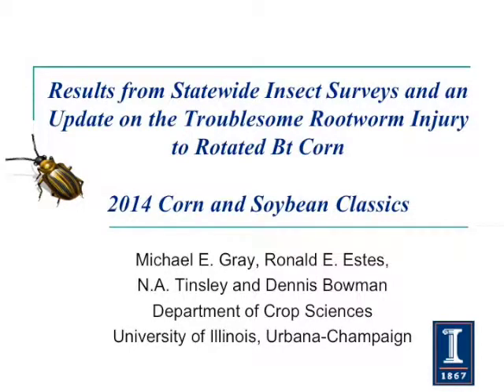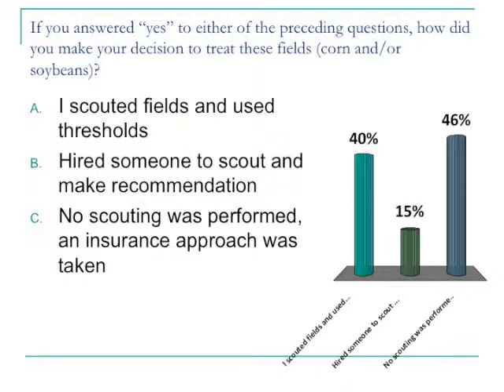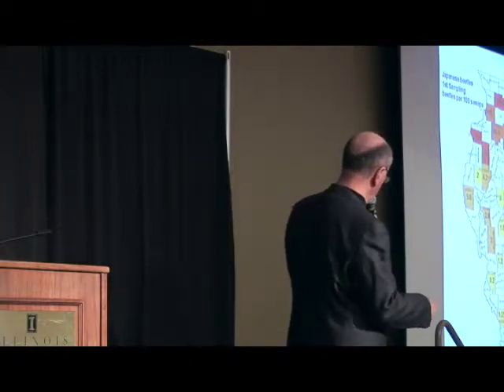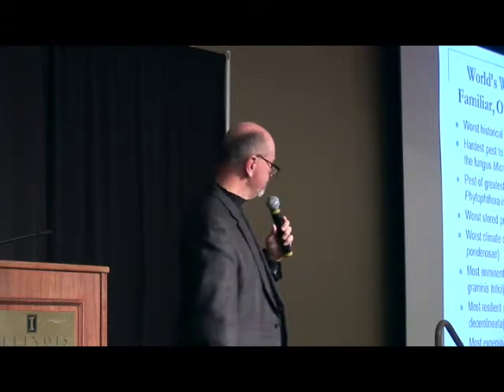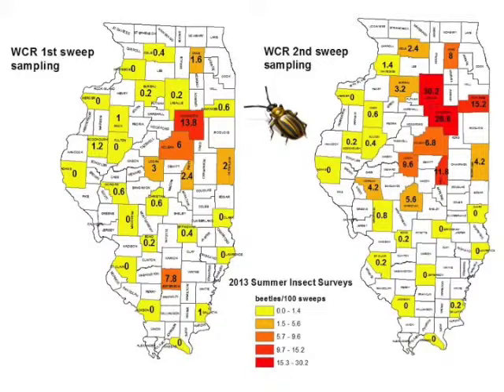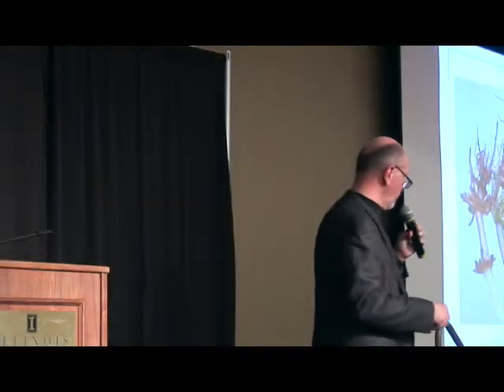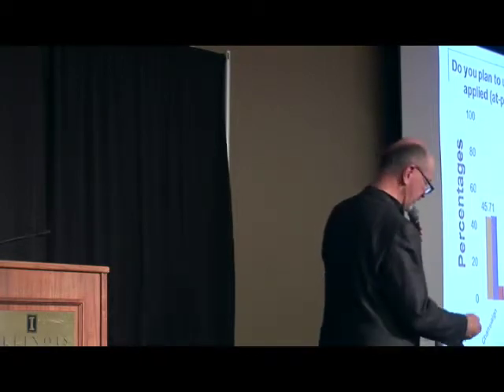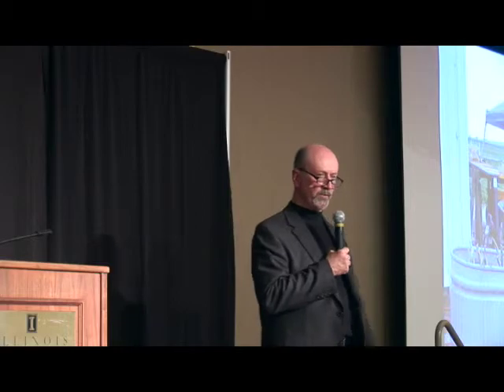2014 Corn & Soybean Classic - Mike Gray, Entomologist - Insect Surveys & the Western Corn Rootworm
University of Illinois Extension Entomologist Mike Gray presents information on insect populations in the state of Illinois and the problems associated with the western corn rootworm.